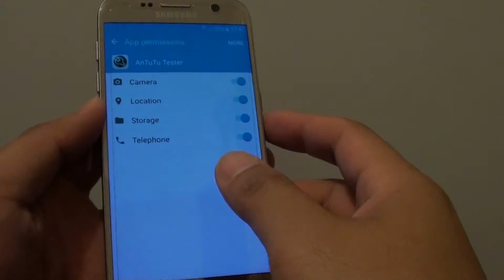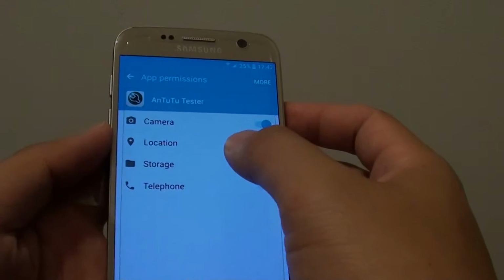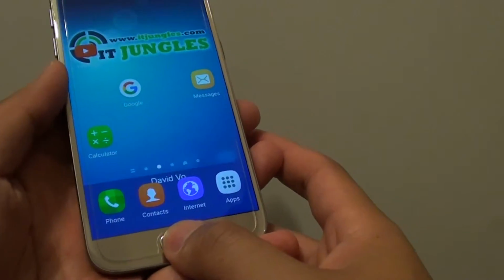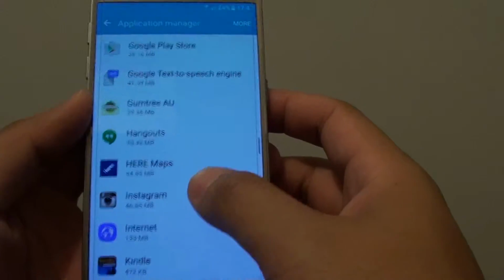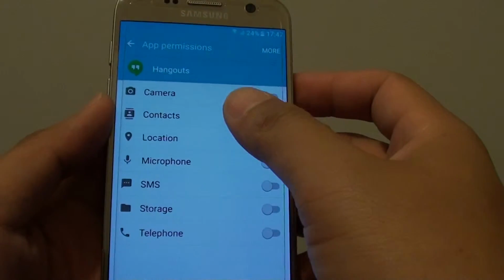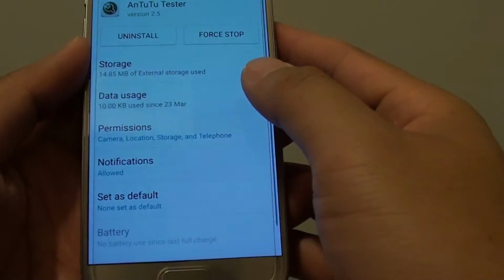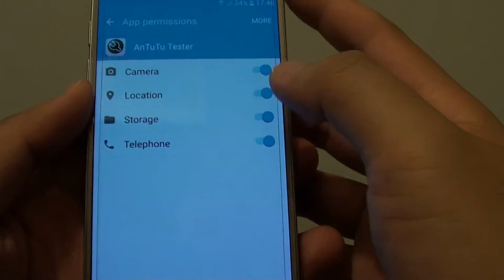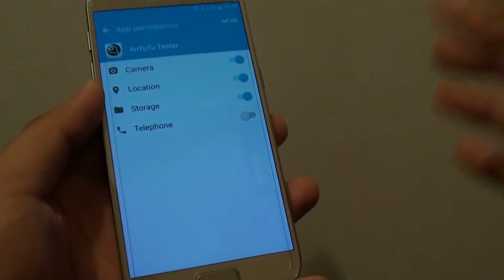Samsung Galaxy S7: Find Out What Permission An App Has to Your Phone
Learn how you can find out what permission an app has to your phone on Samsung Galaxy S7.